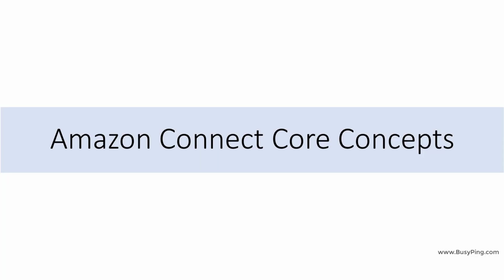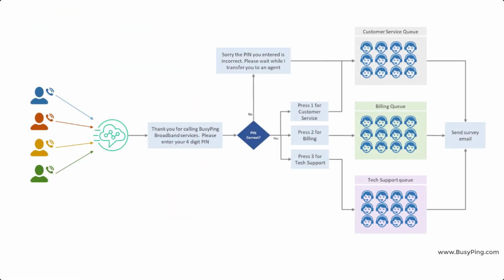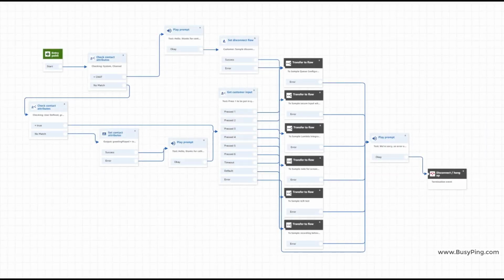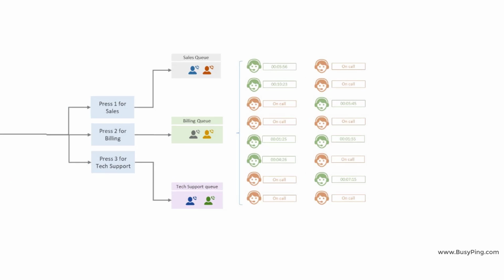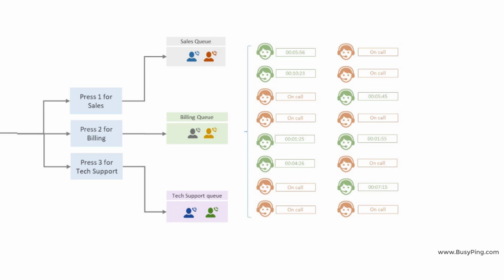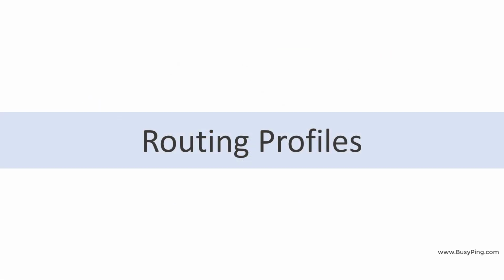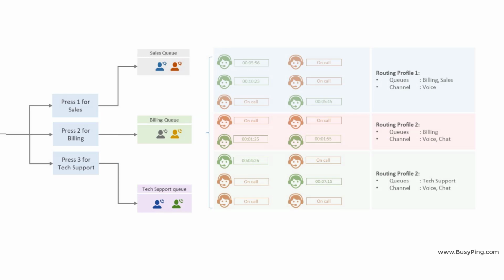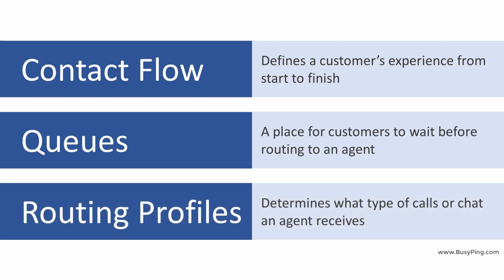Amazon Connect Tutorials | Part 08 | Amazon Connect Core Concepts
Purchase the complete and updated course on Udemy. The link is valid only till 7 February 2026

This video will give you a high level overview of the 3 core concepts of Amazon Connect - Contact Flows, Queues and Routing profiles.